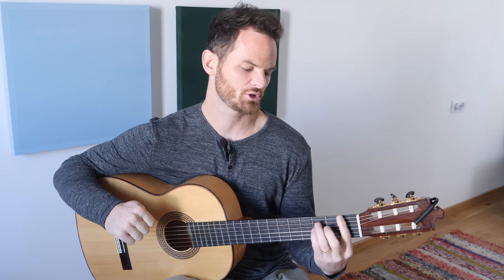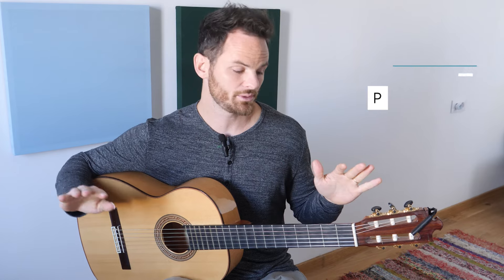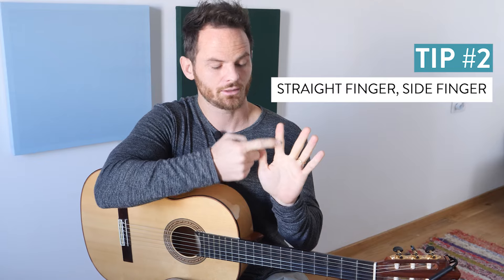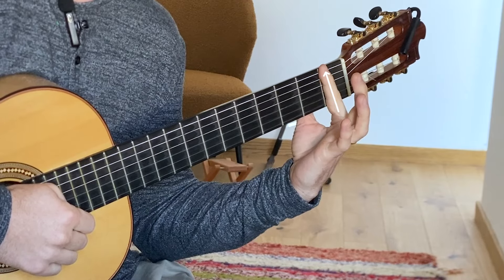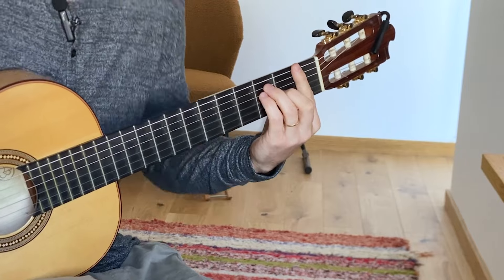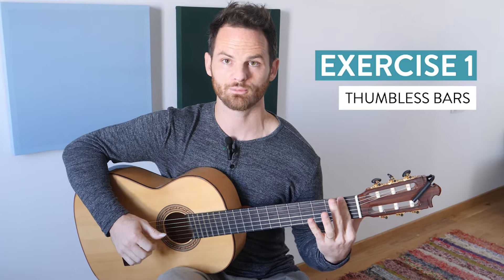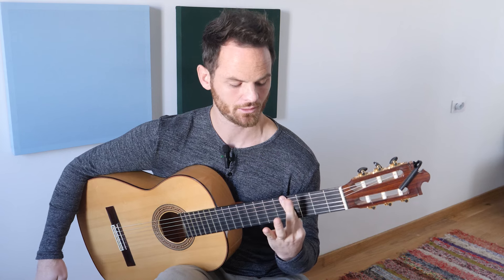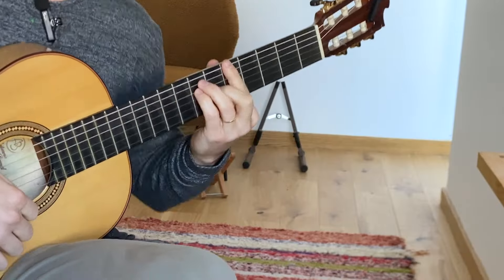The Secret to Better Bar Chords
00:00 Introduction
00:39 Tip #1: Pull, Don't Squeeze
01:26 Tip #2: Side of Finger
01:56 Tip #3: Down & Out
03:08 Exercise #1: Thumbless Bars
03:41 Exercise #2: Finger Slappers
04:06 Exercise #3: Release Reps